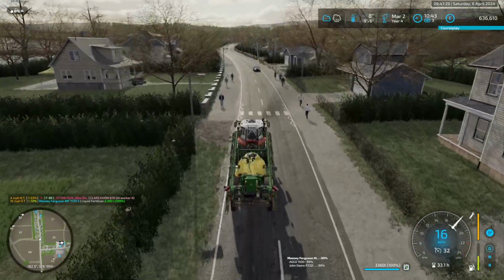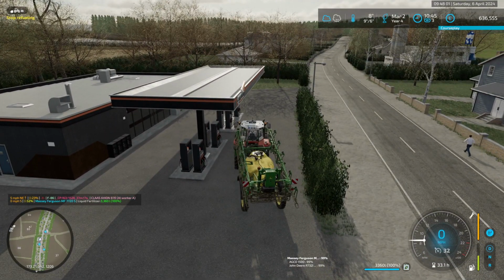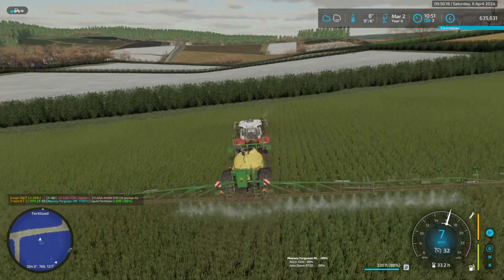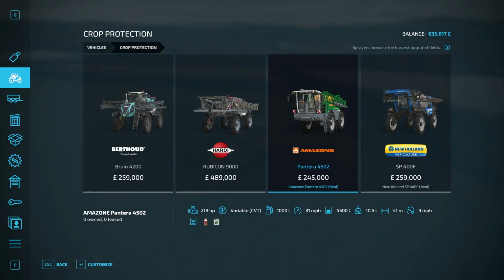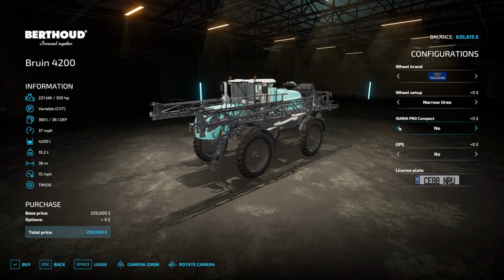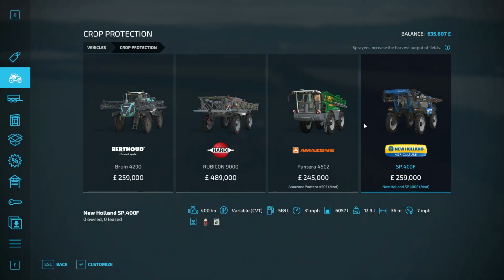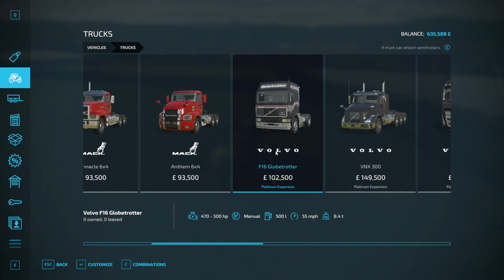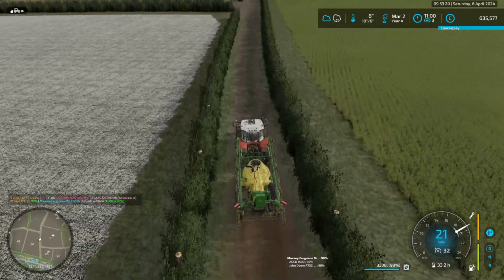FS22 - Glenleathann - Episode 43c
Episode 43 - Spring has Sprung
Unexpectedly, there were a couple of pallets of dehydrated fertilizer on sale over the winter. So I managed to stock up. Though these contracts are eating through the supply.